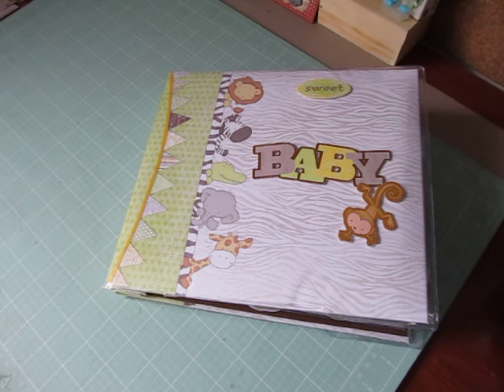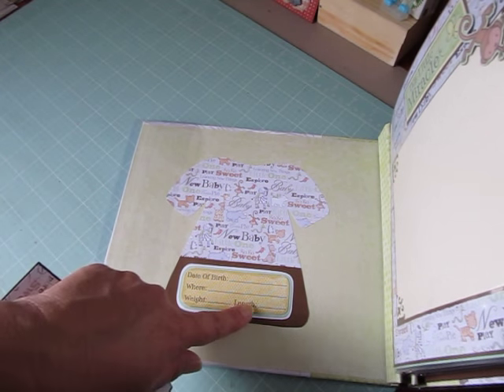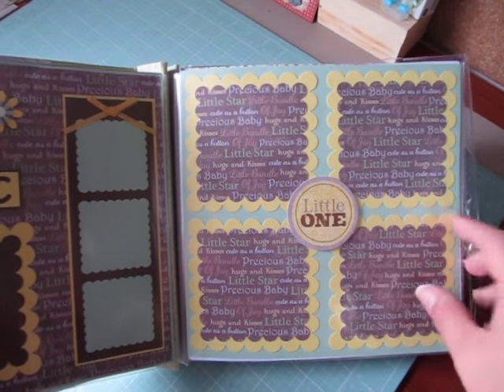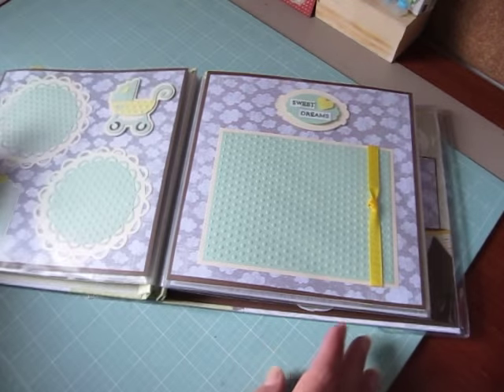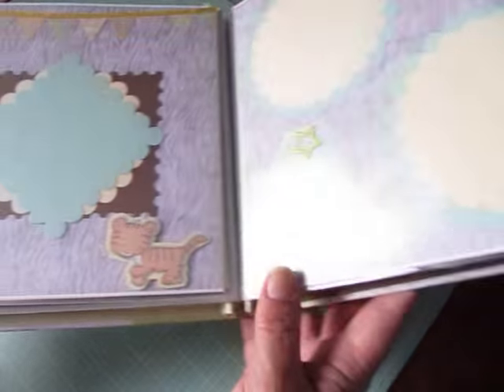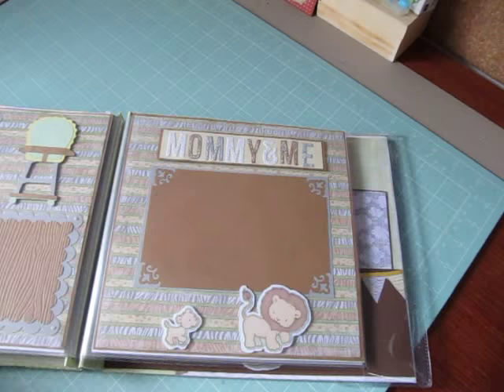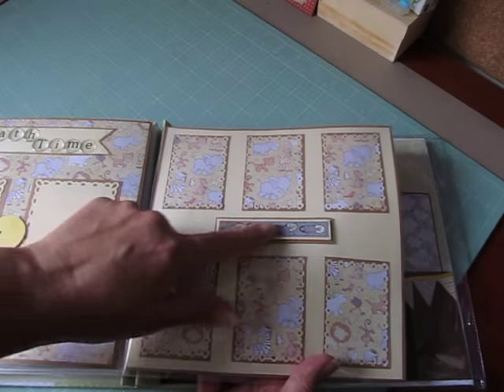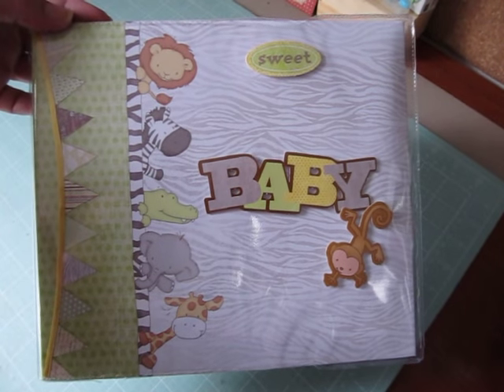Moms 8x8 Baby Scrapbook Album Boy/Girl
My Ebay~
I wanted to share a baby Boy/Girl scrapbook album my mom just recently finished. Happy scrapping & crafting :)